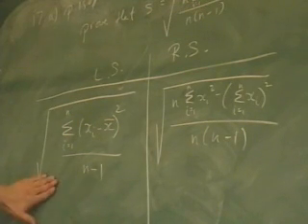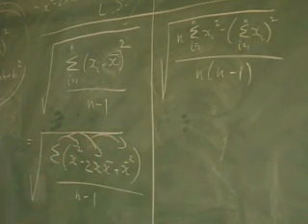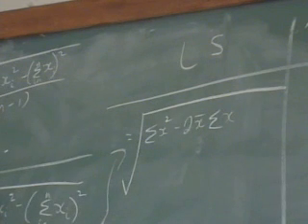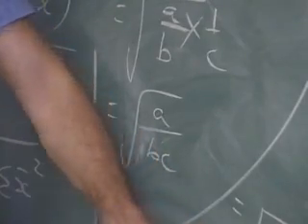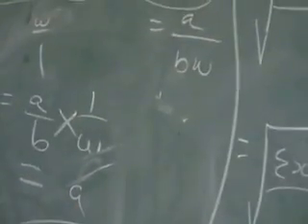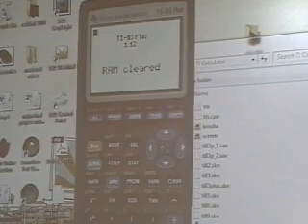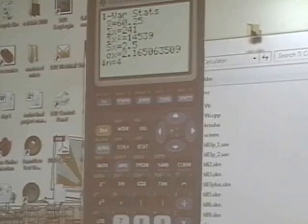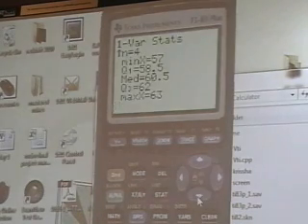MDM4U - 2.6 Measures of Spread (Oct. 6 & 7, 2011)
Meeasures of Spread 2.6. Unedited Footage.